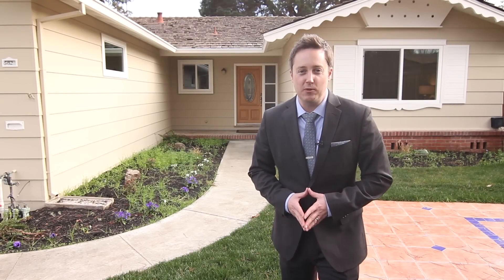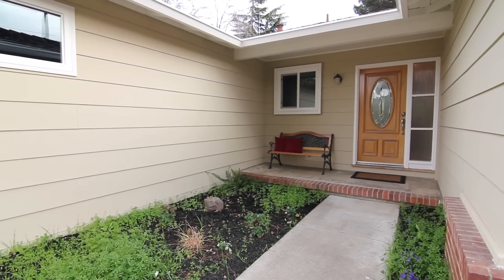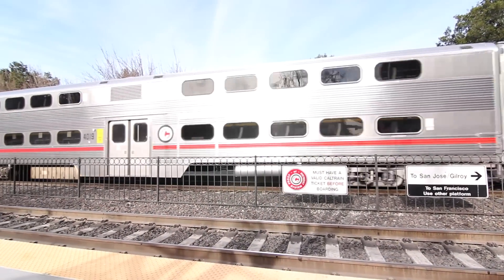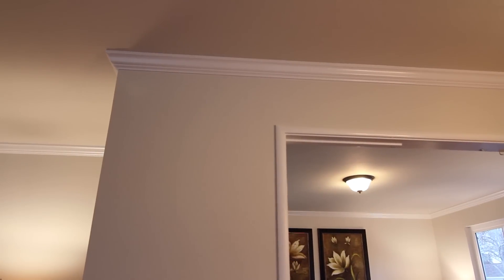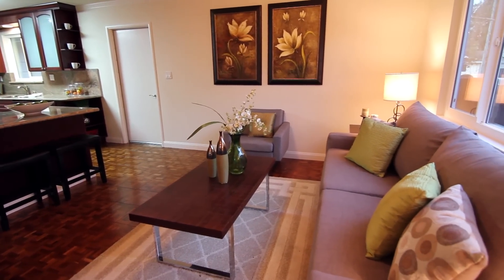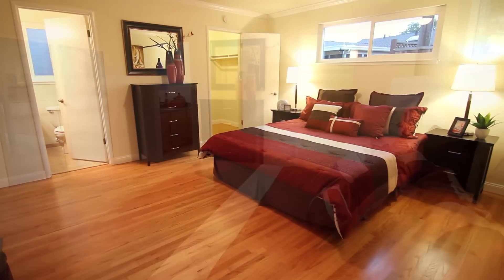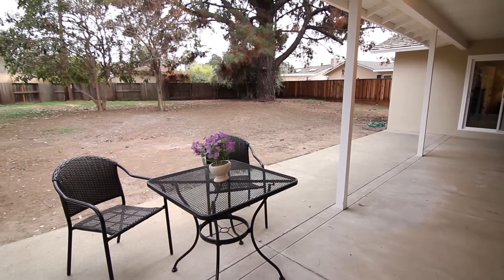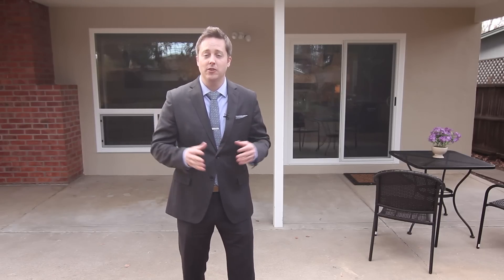Fully Renovated in Sunnyvale - 582 Arran Court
Privately tucked away at the end of a cul-de-sac, this turn-key ranch-style property built by the distinguished Hayman Homes offers a bright & spacious floor plan, and is located on a huge 10,813 Sq. ft. lot providing the potential for future expansion of up to 3,600 sq. ft. Extensively remodeled, this home features a fully renovated kitchen with new custom cherry cabinetry, granite slab countertops & modern stainless steel appliances; both bathrooms have been fully renovated and feature tiled flooring, custom vanities with granite slab counters & new fixtures. The retreat-like master bedroom can accommodate a king-sized bed with additional furniture and features a walk-in closet and sliding glass door to the private backyard patio. Other highlights include refinished hardwood floors; new Anlin dual-pane windows, interior paint & more. Near Freeways, Caltrain & Highly sought after Cupertino Schools - Stocklmeir Elementary!

Listed by:
Realty World - Eagle Properties Group | Cal BRE 01874206